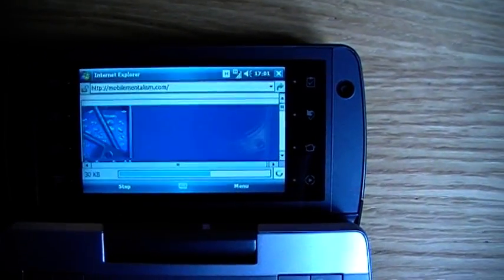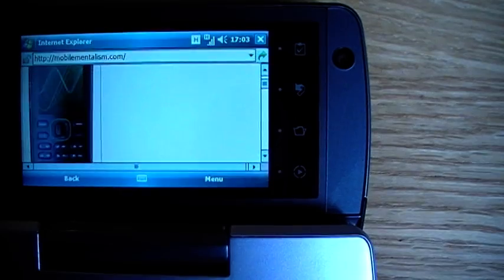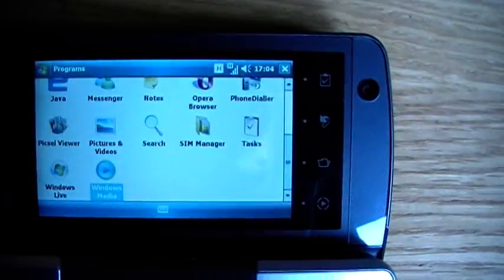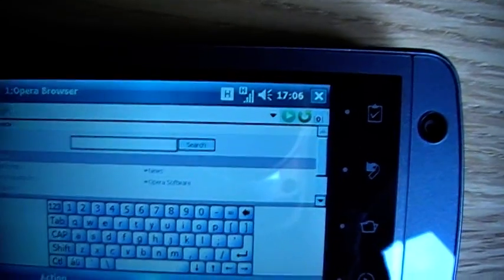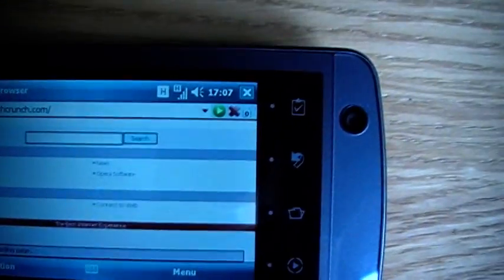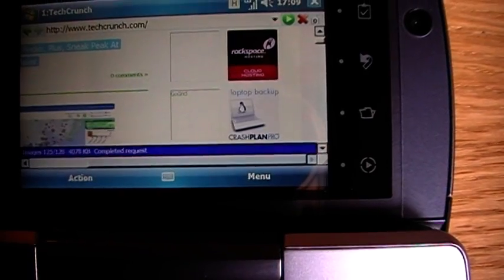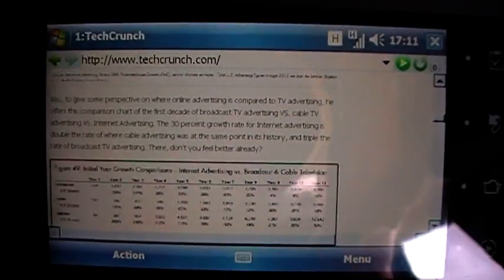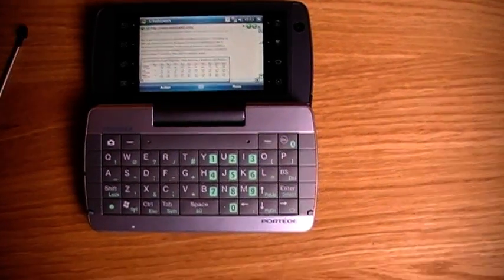Toshiba G910 Review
Hands on review of the Toshiba G910 smartphone, focusing on its ability to browse the Web. You can see the full review at: